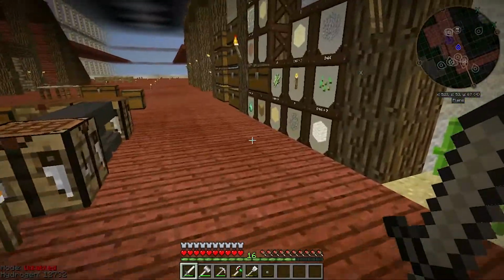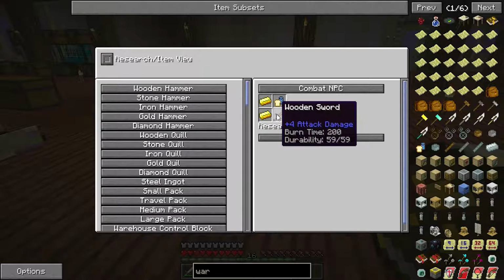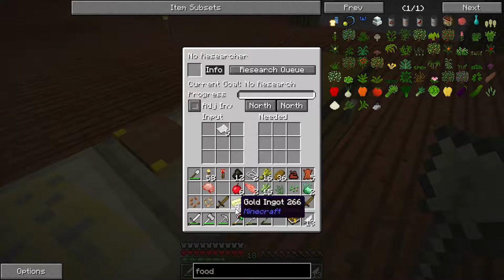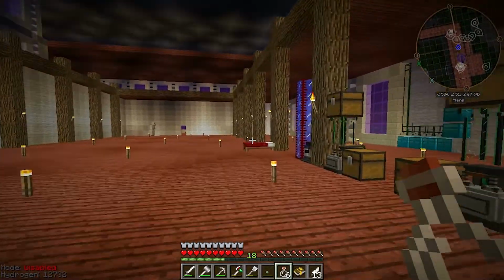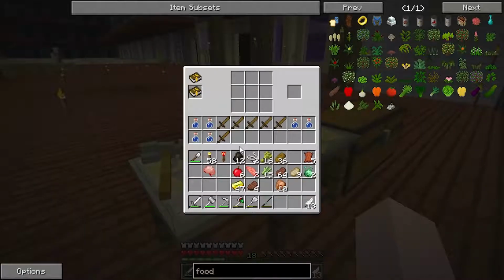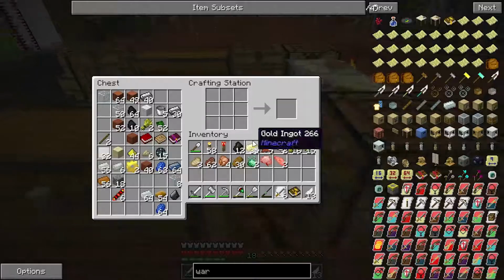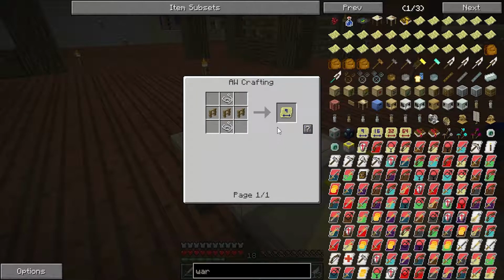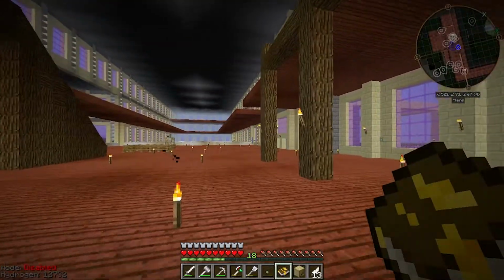Minecraft Matts Palace Part #22 Creating the Palace Guards!!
in recent times the palace has been rather insecure with the lack of guards so matt works to fix that problem.